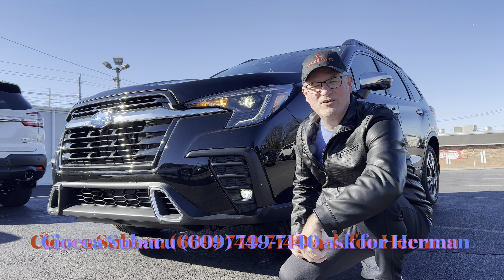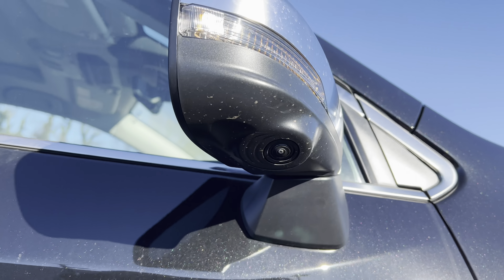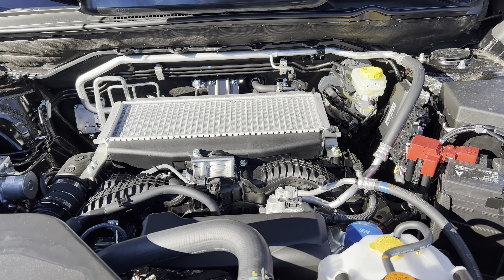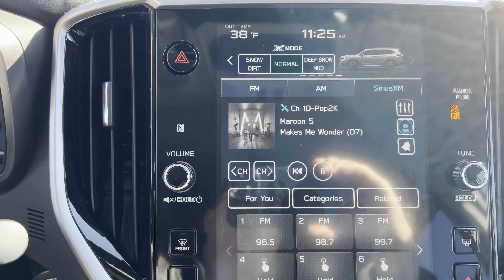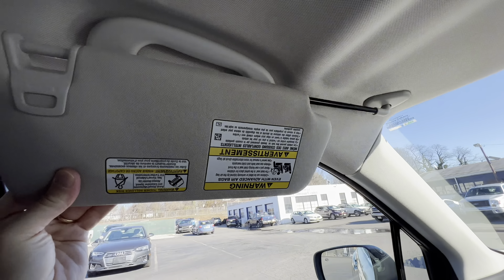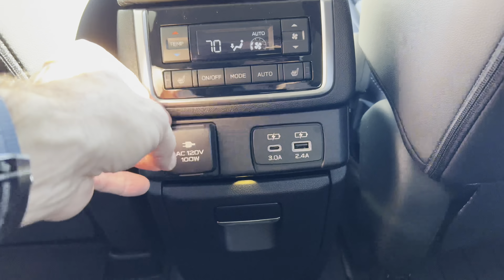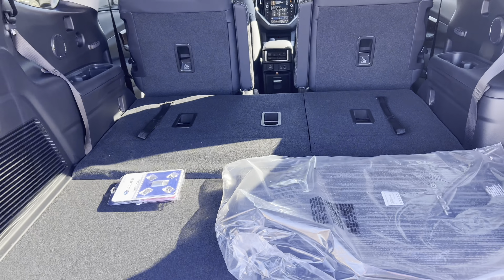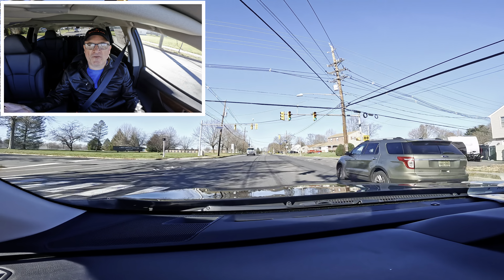2023 Subaru Ascent Touring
The Ascent Touring. Has Subaru done enough to make the 2023 Ascent the mid-size three-row SUV to buy? Let me know. Thank you to Ciocca Subaru for allowing the channel access to this vehicle for review.

Ciocca Subaru
Ask for Herman